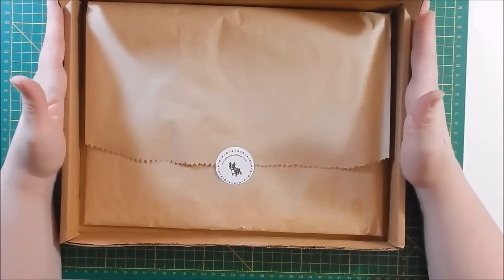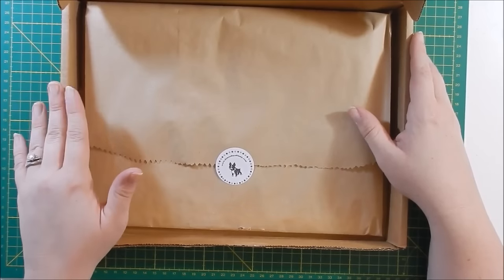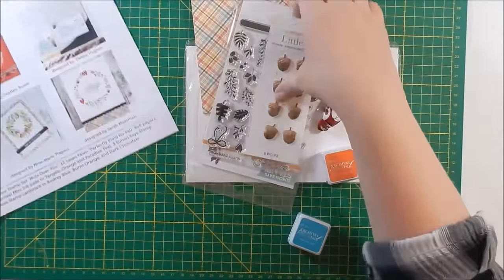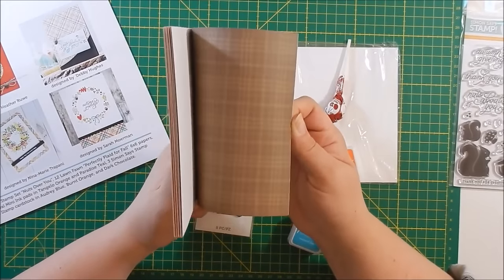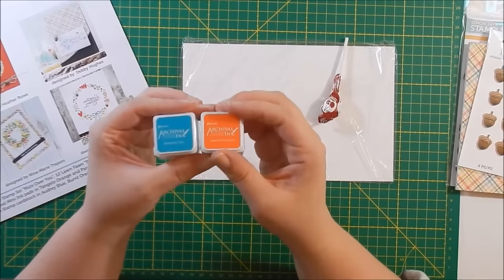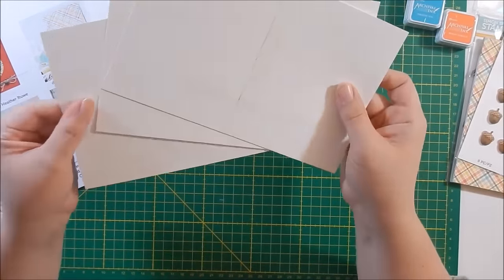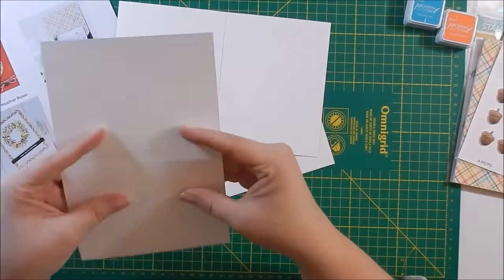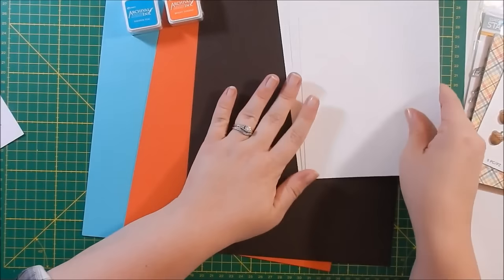UNBOXING | Simon Says Stamp Card Kit | October 2016 | Nuts About You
Card kit is SOLD OUT.  Below are links to some of the products you can purchase individually.

If you are interested in getting the monthly kit, here is a link to sign up